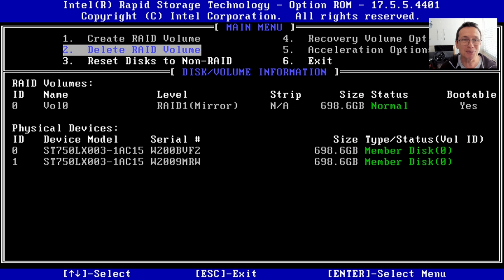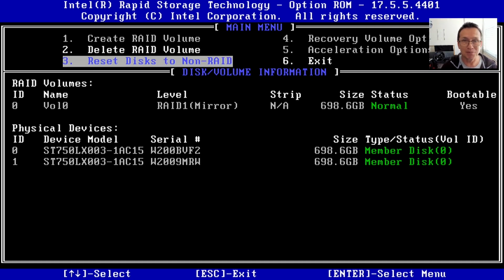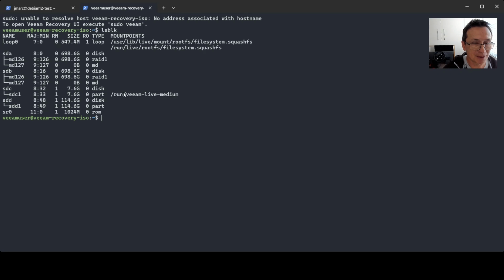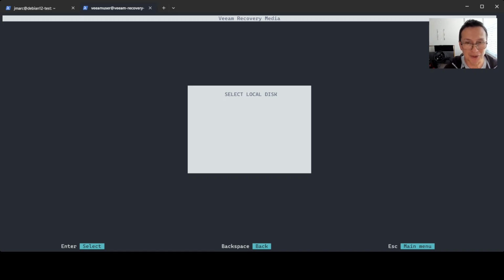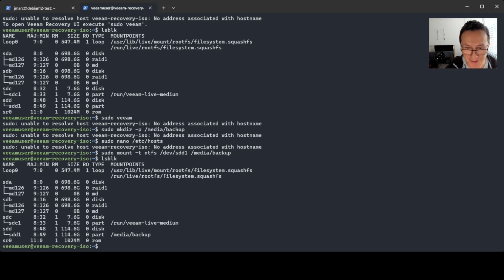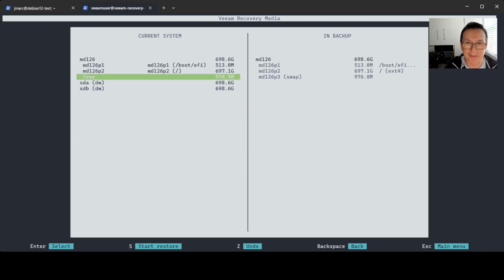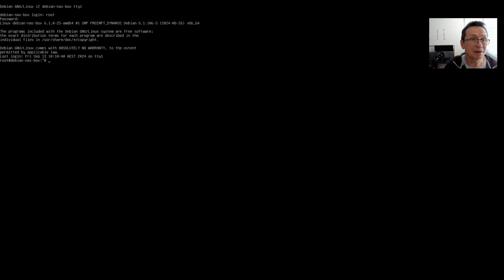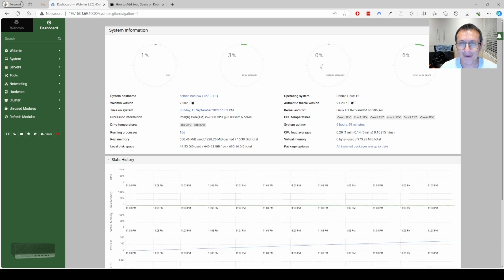Home NAS Linux: RAID-1 array recovery with the Veeam Recovery Media.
In this video, we erase our RAID-1 array 😱 and do a full restore from Veeam backup using the free Veeam Recovery Media for Linux.

The relevant web pages for Veeam are the following (you will need to create an account):

You will need to download the Veeam Recovery Media for Linux ISO file and create a thumb drive using Rufus for Windows or Ventoy for Linux.

In case the USB disk containing the backup cannot be mounted in the tool (it's a common bug), the commands to manually mount it are:

lsblk
sudo mkdir -p /media/backup
sudo mount -t ntfs /dev/sdd1 /media/backup
sudo veeamconfig backup import --path /media/backup/debian-nas-box/BackupJob1/BackupJob1.vbm
veeamconfig backup list --all
sudo veeam

Obviously you will to adapt these commands to your particular needs.

# EDIT regarding the swap partition:
The third partition containing the swap partition could not be restored from backup and had to be re-created as described below.

For some reason the swap partition created with Webmin in the video disappeared after a reboot so I had to recreate it using the command line:

# open parted
sudo -i
parted /dev/md126
(parted) unit s print free
# some lines are not show here, what is important are the start and end for free space:
Start                   End                   Size               File system
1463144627s  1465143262s  1998636s     Free Space

(parted) mkpart swap linux-swap 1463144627s 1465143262s
(parted) quit

If you get a warning about alignment such as 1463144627s % 2048s != 0s, you need to calculate the closest number that is a multiple of 2048, in this case it is 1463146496, and use this as start.

# create swap file system and activate it
mkswap /dev/md126p3
swapon -a

# make sure that /etc/fstab has the correct entry
/dev/md126p3    swap    swap    defaults        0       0

# minor adjustment to avoid "gave up waiting for suspend/resume" message at bootup:
Run lsblk -o NAME,FSTYPE,MOUNTPOINT,UUID and note the UUID of the swap partition
Replace the UUID in /etc/initramfs-tools/conf.d/resume, with this UUID
Run update-initramfs -u

That's it!
00:00 Erase and re-create the RAID-1 array
02:44 Start Veeam Recovery Media
04:39 Initialize RAID-1 array as GPT disk
06:24 Manually mount USB drive
09:25 Restore volumes
12:25 fix swap partition in Webmin (see EDIT in description!)